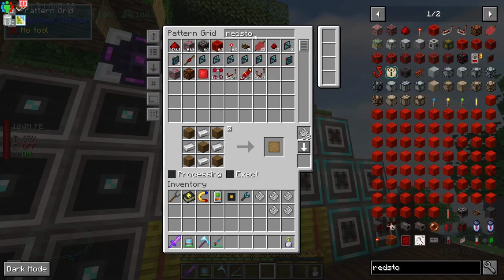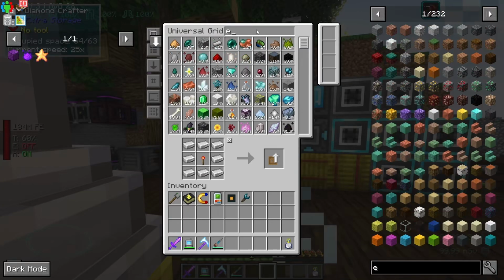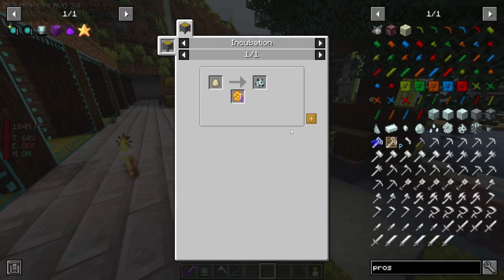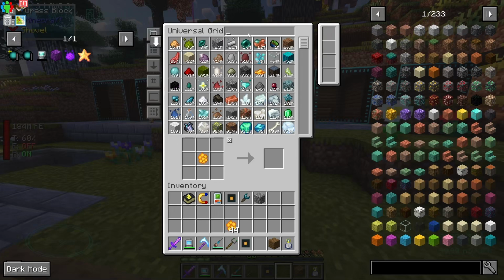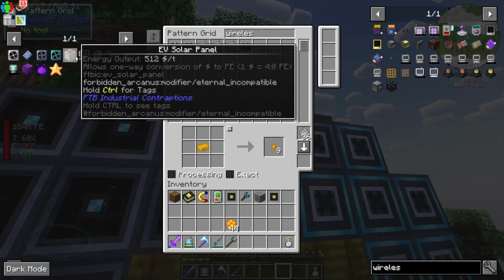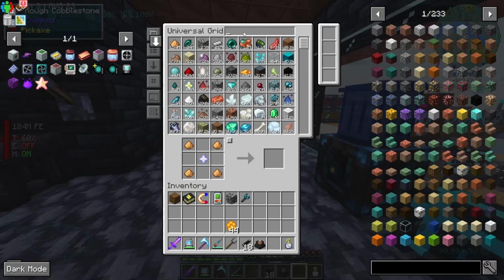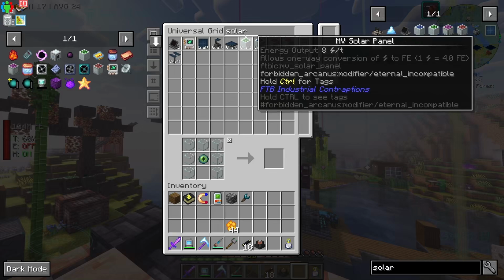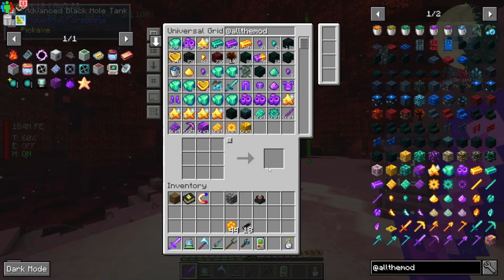Ep130 Antimatter and Antimatter - Minecraft All The Mods 7 Modpack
This is a series on the All The Mods 7 Minecraft modpack! This modpack is packed full of a bunch of different mods! From Tech mods, to Magic mods, to probably some other cool mods we've never even heard about! They even have their own mods which add cool resources like Allthemodium, Vibranium, and Unobtanium!

Things:
Modpack - all-the-mods-7
Client Mods for shaders - Rubidium and Oculus
Common shaders used - Complementary Reimagined - Complementary - Seus - Sildur's

Partnership:
Code - DEW

Depending on when you are watching, we may have a community ATM 7 server up and running :D You can join the server via our community Discord and all the information you need should be found in the welcome channel :)

I really hope you all enjoy this pack, we built an incredibly nice community around the ATM 6 modpack and we managed to have over 200 episodes, and many community episodes which is something I never expected to be possible. Thank you all so much for taking part in this crazy adventure :D